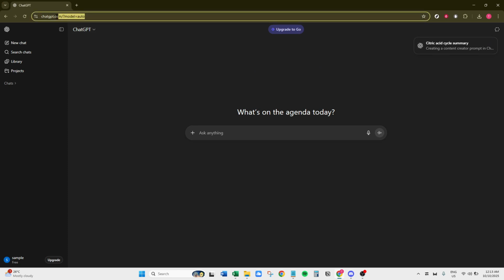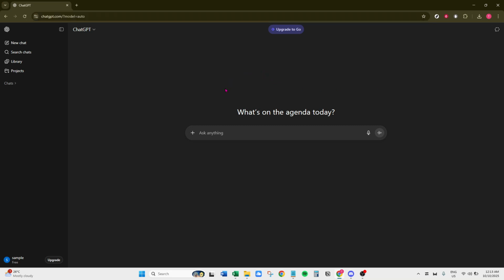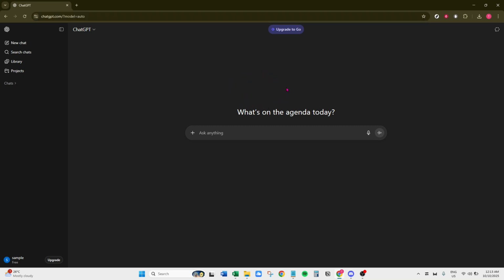How To Make Content Creators Prompts Using Chatgpt [2026 Guide]